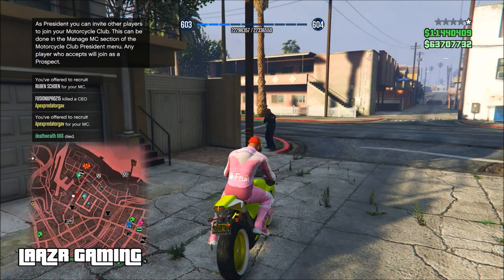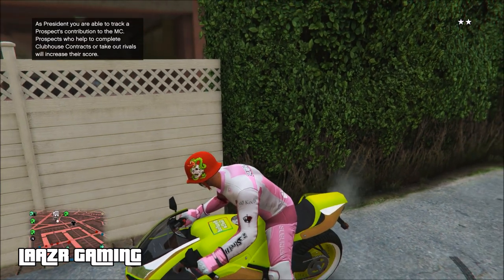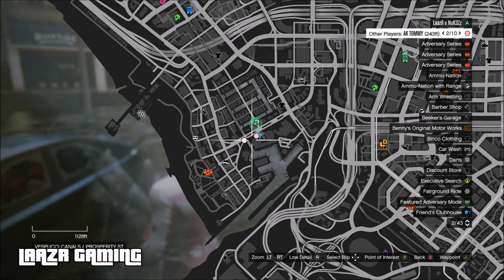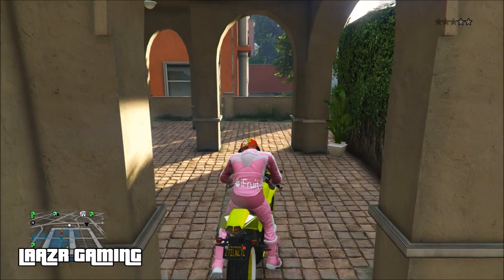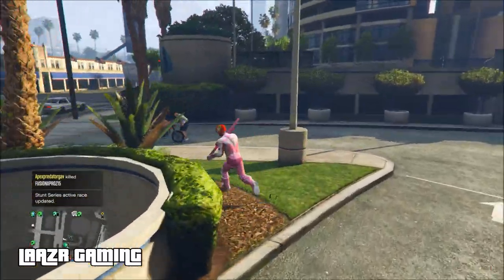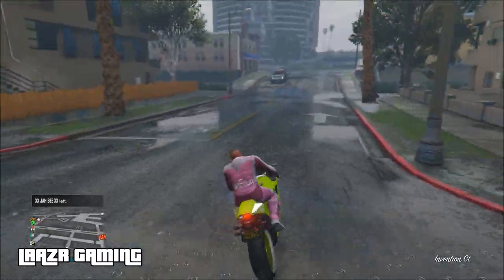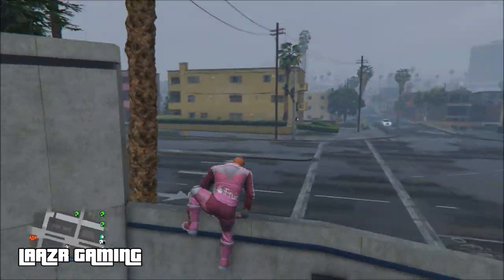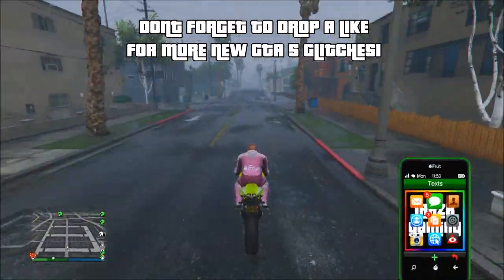GTA 5 Online: FUNNY MASSIVE SOLO LAUNCH GLITCH! *NEW* 2023 1.67 - PS5/PS4/Xbox One/Xbox Series/PC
LaazrGaming Presents A Brand "NEW" Grand Theft Auto V Online Glitches/Tricks/Methods video showcasing a brand new epic gta 5 launch glitch!
These Glitches are WORKING after Patches 1.27 / 1.29 on PS3 / Xbox 360 and 1.67 Next Gen ps4 / Xbox one, PC. ps5, xbox series s. xbox series x.